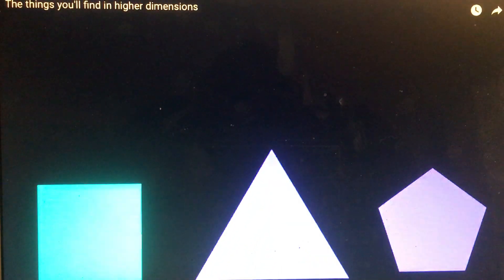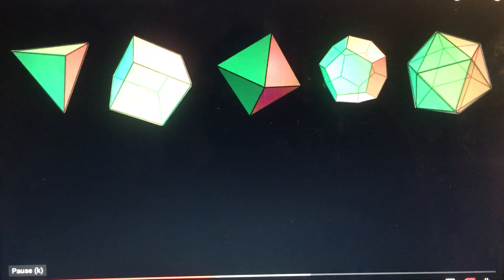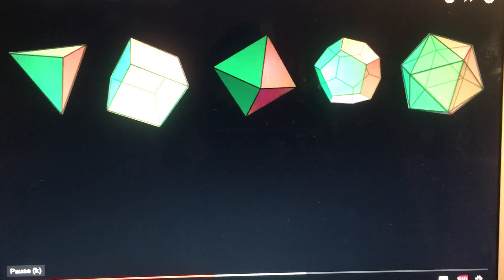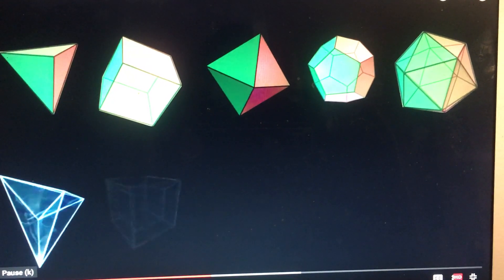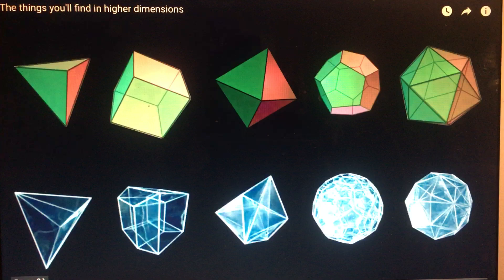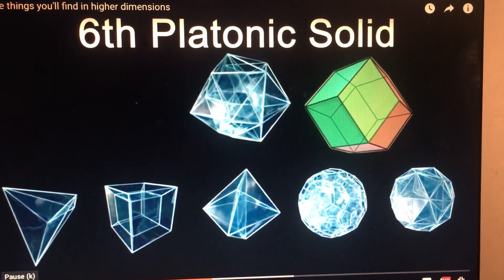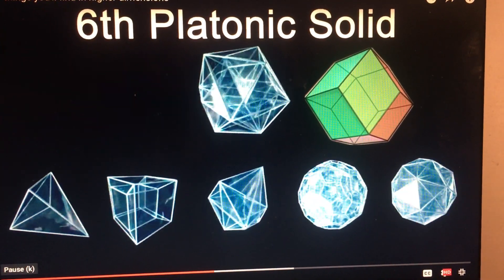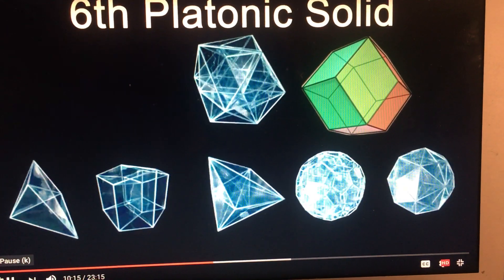intro platonic solids plus part 1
The things you'll find in higher dimensions